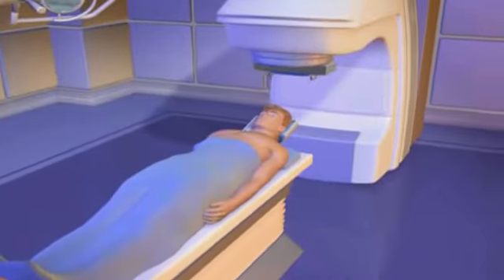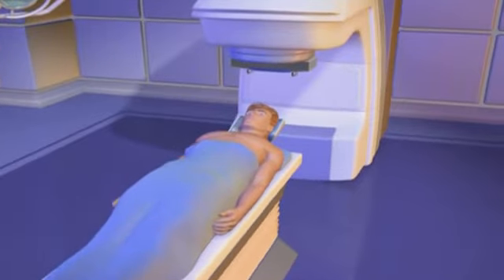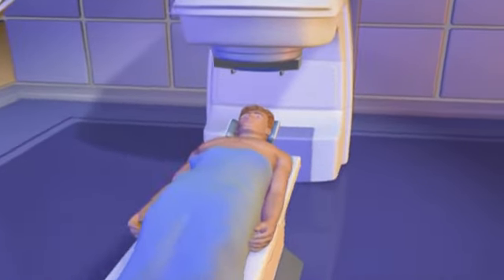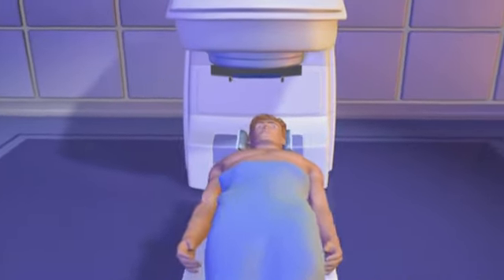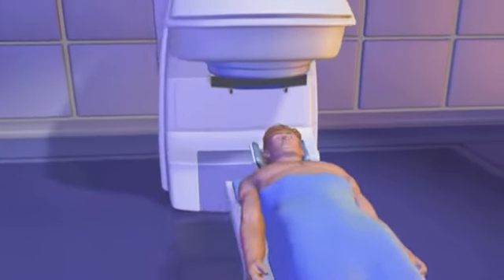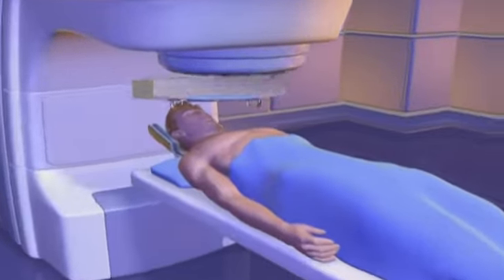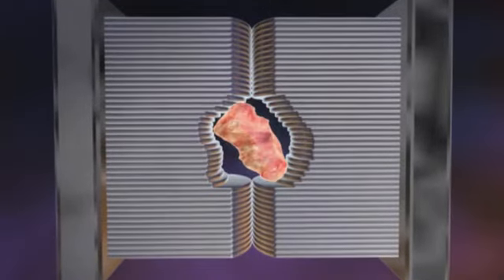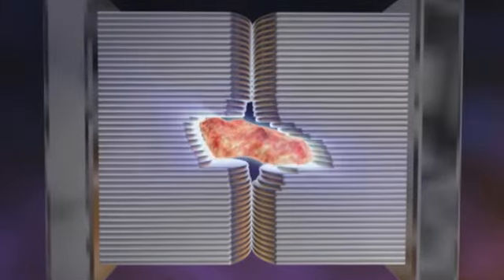IMRT medical animation CTCA Cancer Videos 3